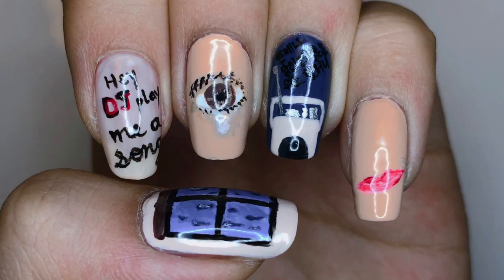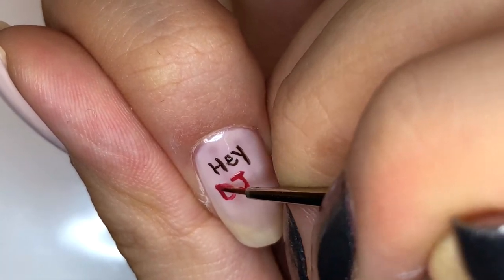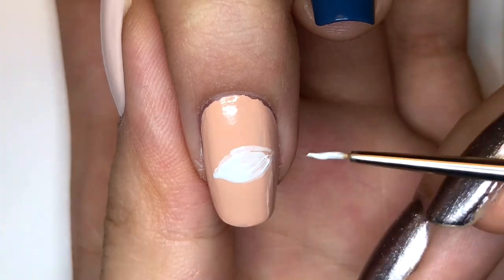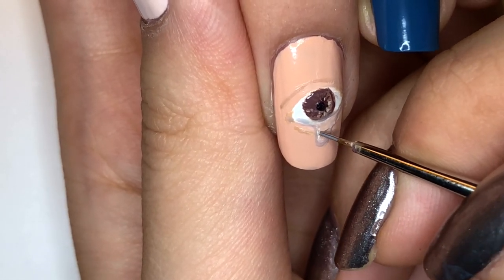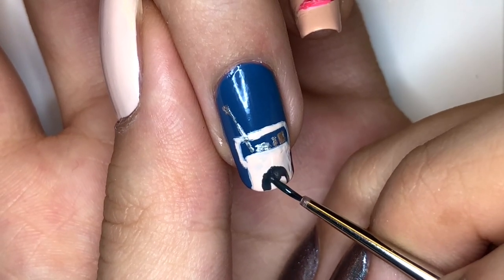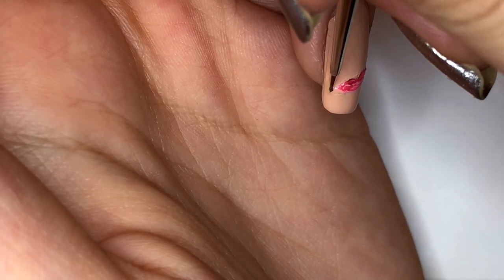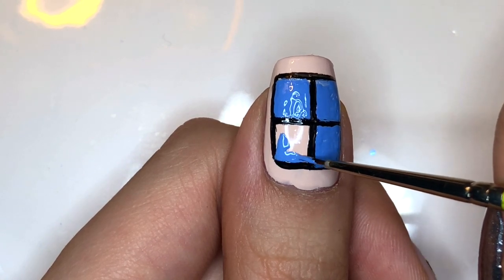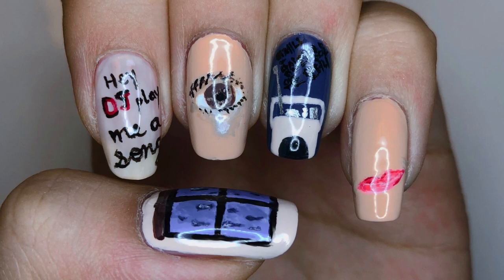Lee Sora (ft. Suga) 'Song Request (신청곡)' Nail Art Tutorial | familia~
Hello everybody, it's Lacquer Lover. If you're confused by the title, it's because the way Suga raps familia kills me.

Essie: Limo-scene
Essie: Mixtaupe
Essie: No Place Like Chrome
Sally Hansen: Set Sail
Sinful Colors: Black on Black
Sinful Colors: Pink Smart
Sinful Colors: Snow Me White
The Face Shop - Trendy Nails: 너의집앞
The Face Shop - Trendy Nails: 마이딥브라운
The Face Shop - Trendy Nails: 비오는 압구정
The Face Shop - Trendy Nails: 소개팅후 브라운
The Face Shop - Trendy Nails: 핑크 에나멜 로퍼
The Face Shop - Trendy Nails: 패션왕프로도
Zoya - Leigh

INDEX:
Essie: Limo-Scene (Base)

MIDDLE:
Zoya: Leigh (Base)

RING:
The Face Shop - Trendy Nails: 너의집앞 (Base)
Essie: MixTaupe
EssieL No Place Like Chrome

RING:
Zoya: Leigh (Base)
Essie: Strop, Drop & Shop

THUMB:
Essie: Mixtaupe (Base)
Sally Hansen - Insta-Dri: Set Sail

Lee Sora (ft. Suga): Song Request